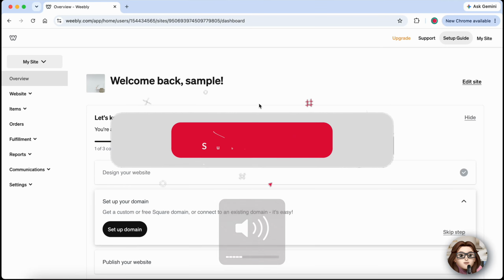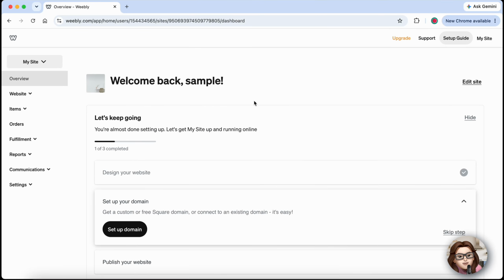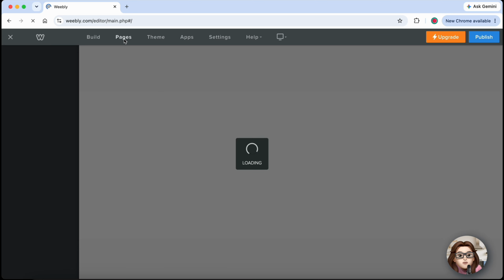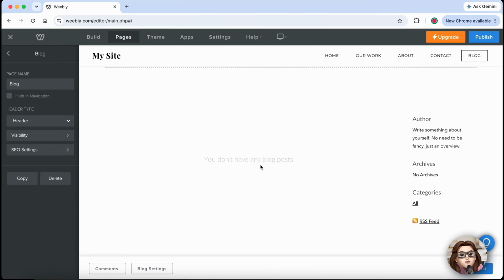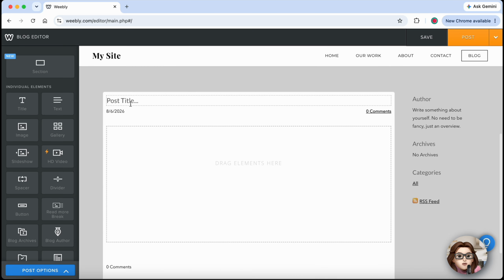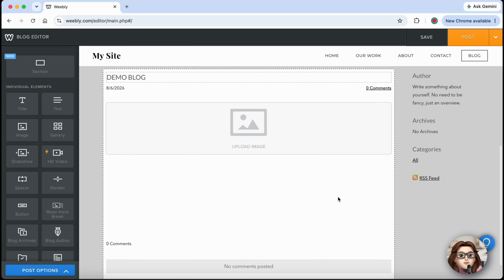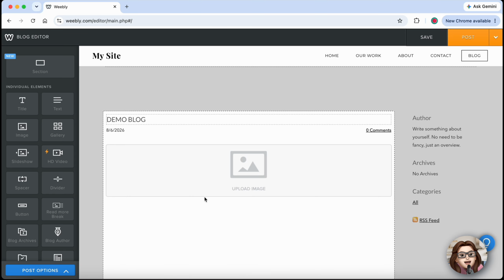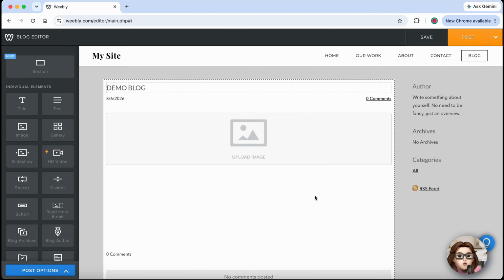How To Add Blog Post To Weebly Website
Want to add a blog post to your Weebly website? In this step-by-step tutorial, you'll learn how to create, edit, and publish blog posts using Weebly's built-in blogging tools.

In this video, I'll show you how to create a new blog post, add a title, write and format your content, insert images, videos, links, and headings, choose categories and tags, and publish your article. You'll also learn how to schedule posts, save drafts, and edit published blog posts whenever you need to update your content.

Adding blog posts is a great way to keep your website fresh, improve your search engine rankings, and engage your audience with valuable content. Whether you're running a business website, personal blog, online store, portfolio, or nonprofit website, regularly publishing blog articles can help you attract more visitors, build authority in your niche, and encourage readers to return for future updates.

You'll also discover best practices for writing SEO-friendly blog posts, choosing compelling titles, optimizing images for faster loading, using headings to improve readability, and adding internal links to other pages on your website. In addition, you'll learn how to preview your posts before publishing, share them on social media, and ensure they display properly across desktop, tablet, and mobile devices.

This tutorial is beginner-friendly and works with the latest version of Weebly. By the end of this video, you'll know how to add a blog post to your Weebly website, organize your content, and create a professional blog that keeps your audience informed and engaged.

If you found this tutorial helpful, don't forget to like the video, subscribe to the channel, and turn on notifications for more Weebly tutorials, blogging tips, website design guides, no-code development tutorials, and web development videos.

This video shows you How To Add Blog Post To Weebly Website! Watch this Video till the end to learn How To Add Blog Post To Weebly Website.

Were you able to figure out How To Add Blog Post To Weebly Website? Share this with your friends who want How To Add Blog Post To Weebly Website.

Problem Solved in this Video-:

What Do you Think of How To Add Blog Post To Weebly Website?